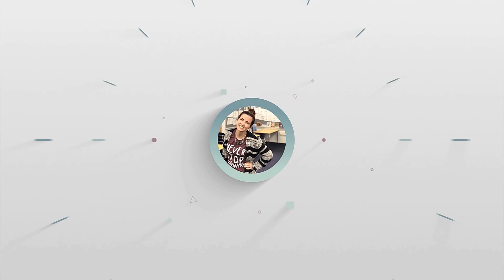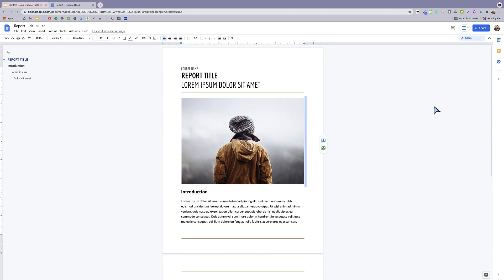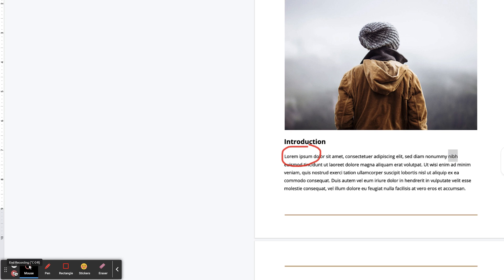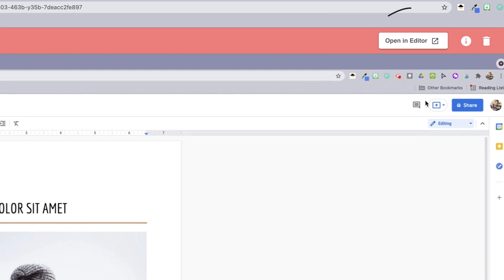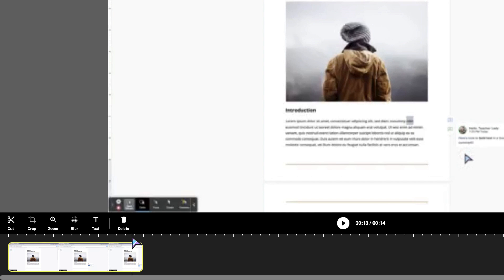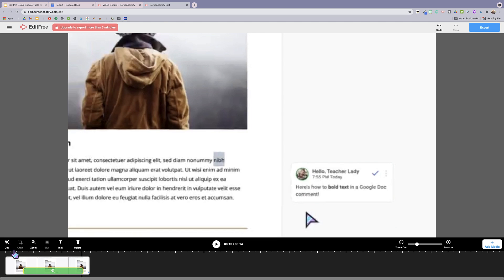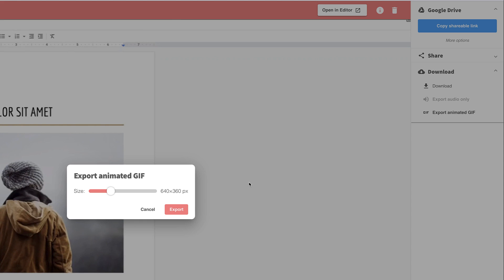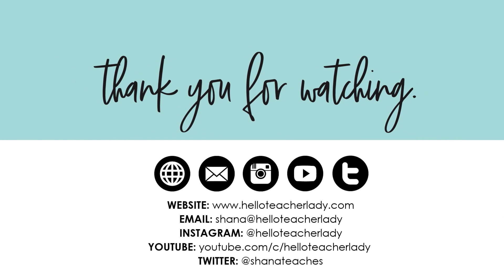How to create & edit FREE animated GIFs in Screencastify | Video Tutorial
GIFs are one of my favorite instructional tools for both teachers and students. Learn how to make animated GIFs with the free version of Screencastify. You'll also learn how to use the Screencastify Editor (how to cut and crop clips, how to zoom in on clips, how to annotate the screen, etc).

⬇ TABLE OF CONTENTS ⬇
00:10 - Example of instructional GIFs
00:30 - How to download the Screencastify Chrome Extension
1:10 - How to start recording a video & an overview of the basic features
1:55 - How to use the screen annotation tools (pen feature, shapes, stickers)
2:15 - How to set a visual mouse pointer
2:57 - How to open the Screencastify Editor
3:13 - How to crop the beginning and end of a video
3:58 - How to cut out a clip in the middle of a video
4:20 - How to zoom in on a specific part of your screen
5:13 - How to save the video to Google Drive
5:46 - How to export the video as an animated GIF
6:14 - How to add an animated GIF in Google Slides